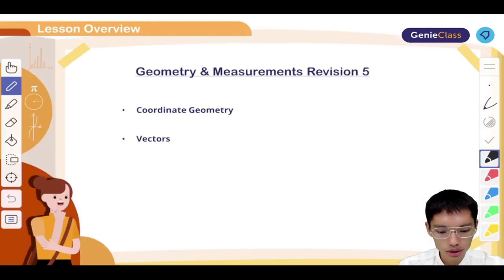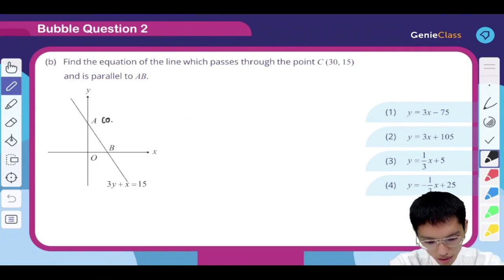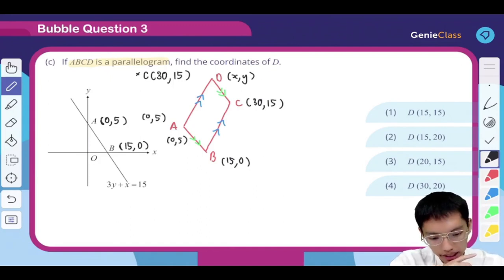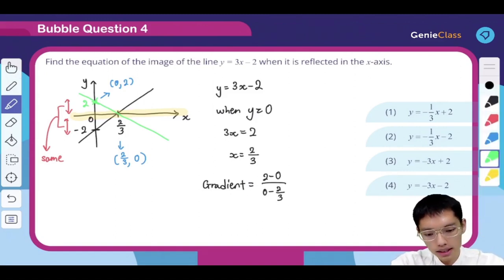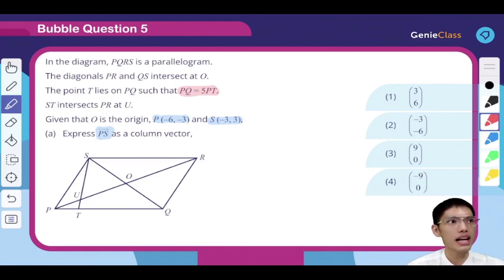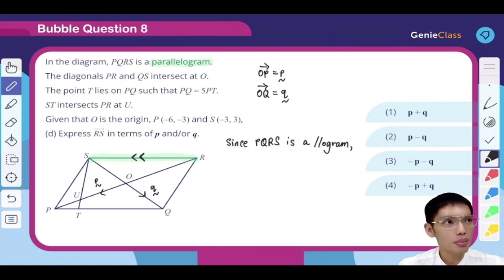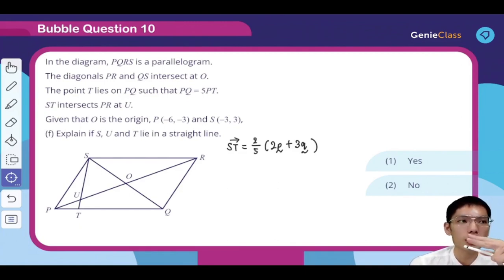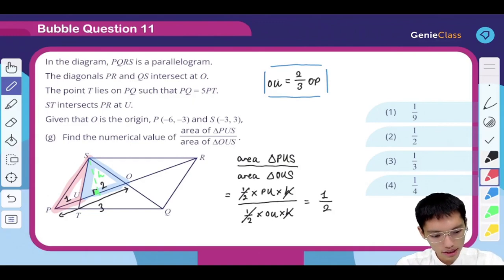S4 Math 230715 Geometry and Measurement Revision 5